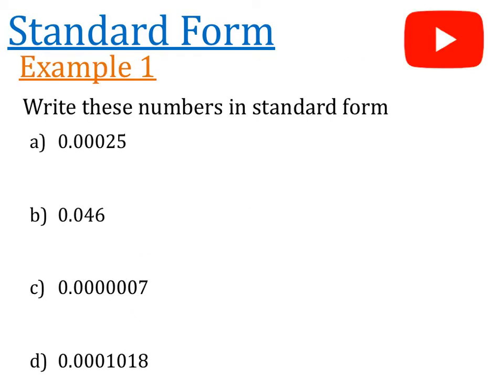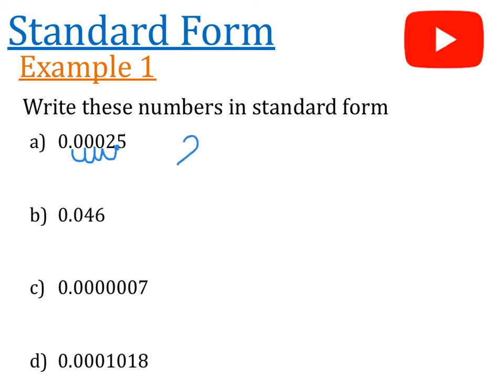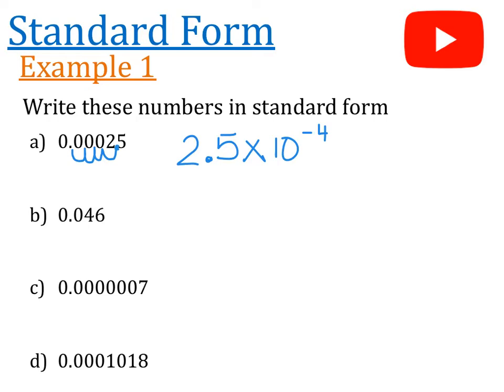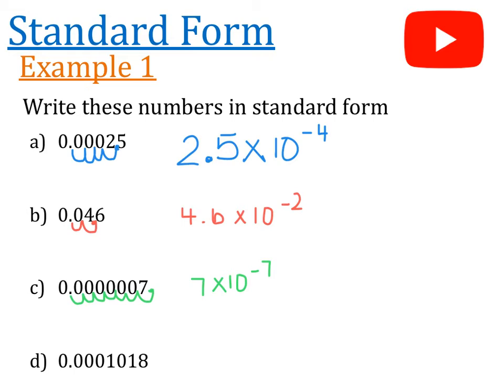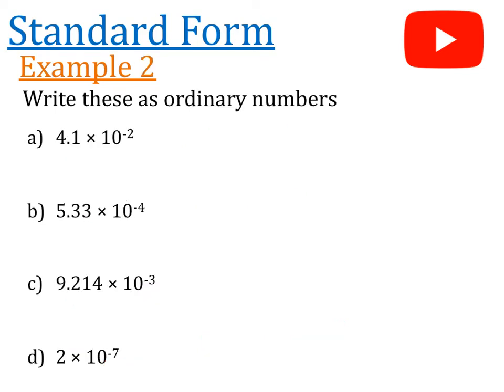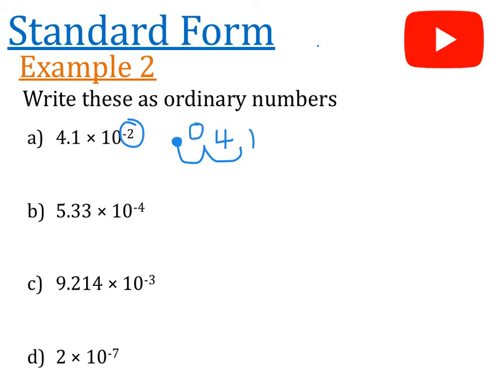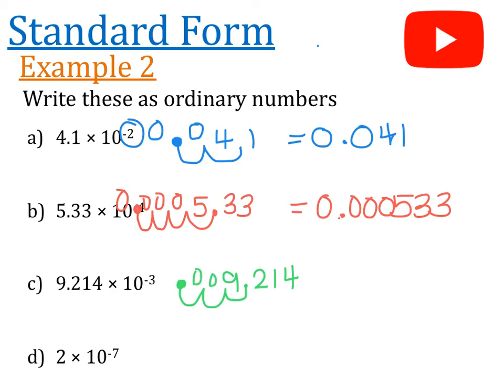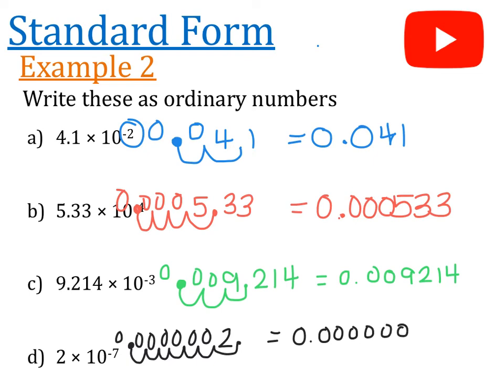Standard Form - Part 2 - Small Numbers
This video goes with the second lesson PowerPoint on Standard Form